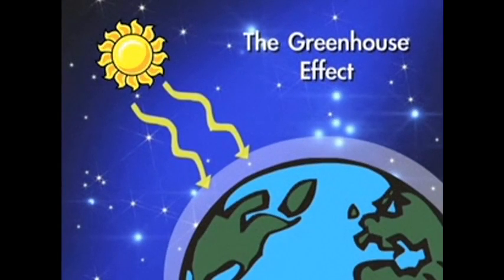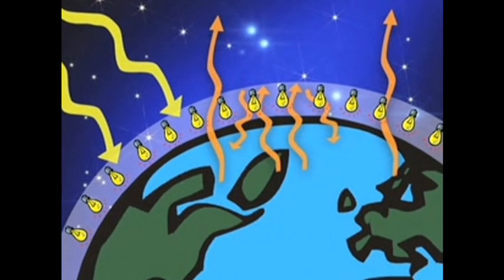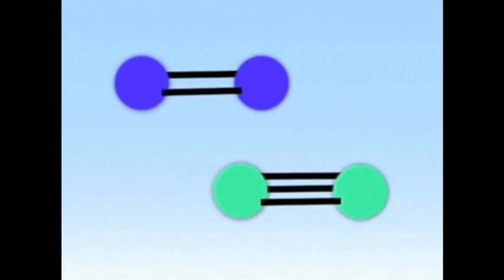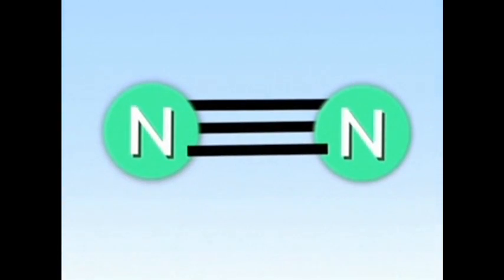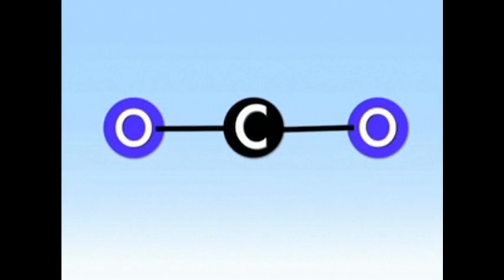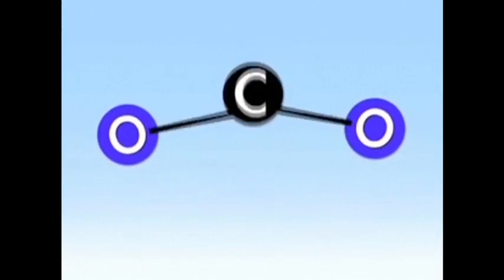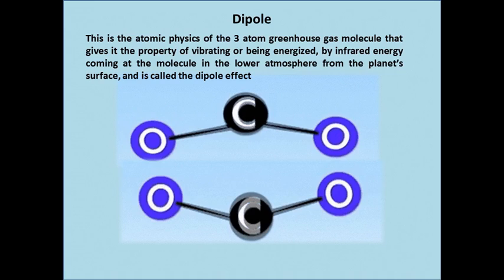Greenhouse effect, dipole effect, global warming, climate change science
A climate change science  video that includes a professor explaining the dipole effect that is the basis of global warming.